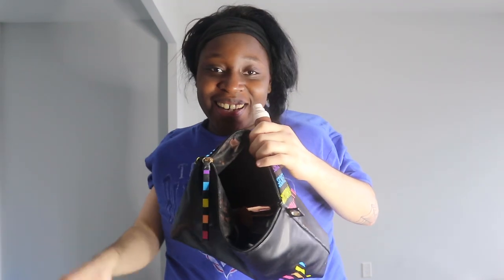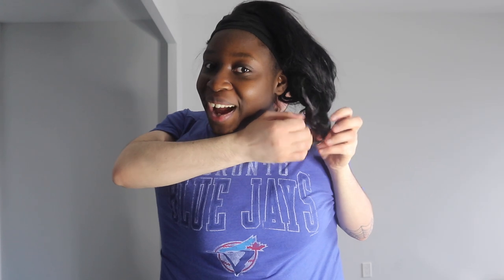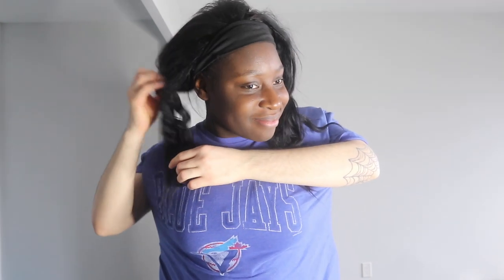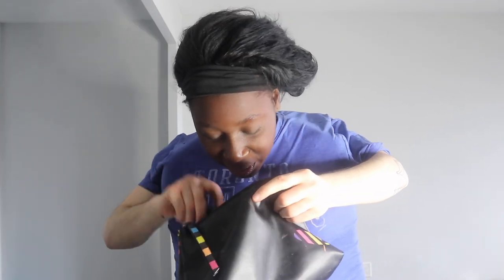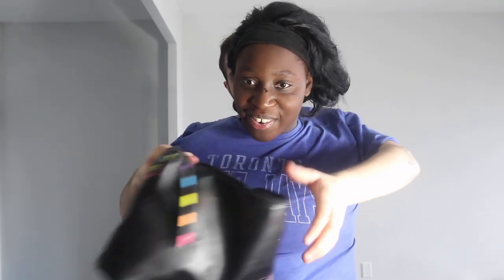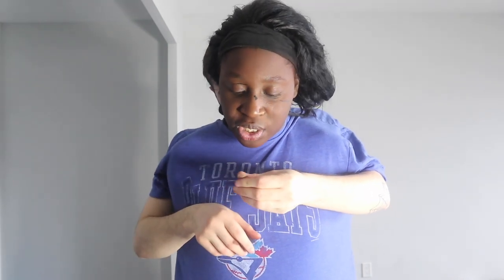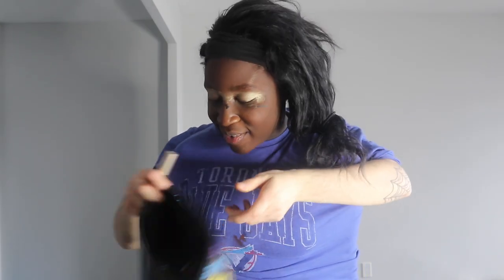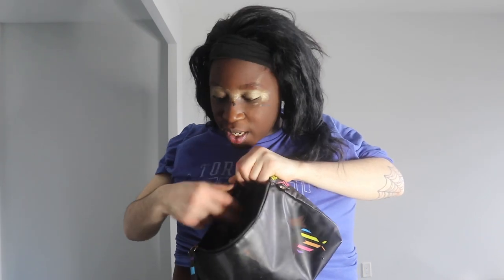THE NO HAND MAKEUP COUPLE CHALLENGE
JUST FOUND OUR CHANNEL, WATCH THIS !!!

Don't be afraid to stalk us  :)

Klejsi's Snapchat: Kmakaj10